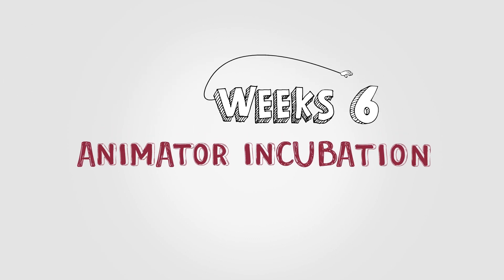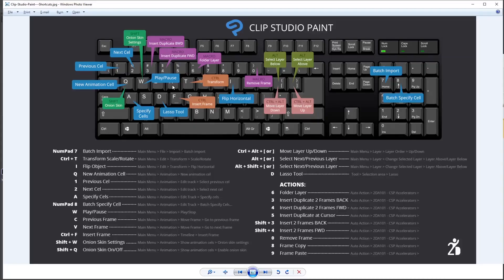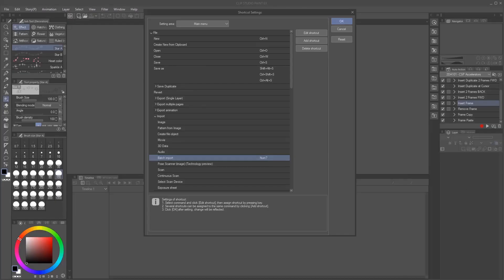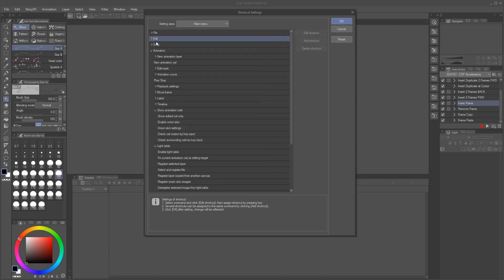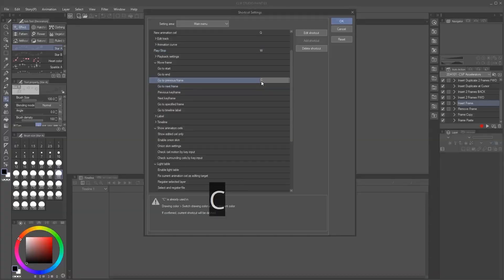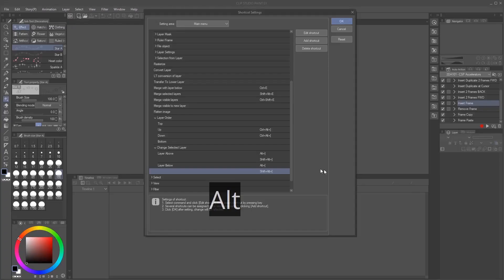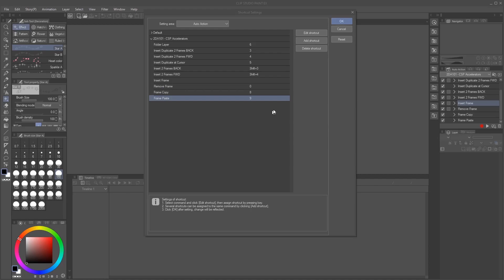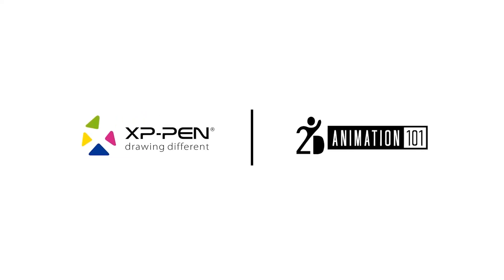Week 1: Set up Clip Studio Paint for Speed Animation Workflow